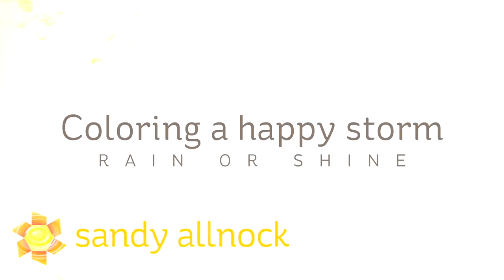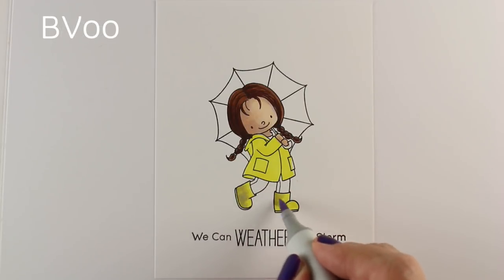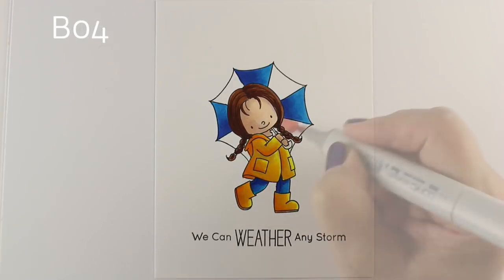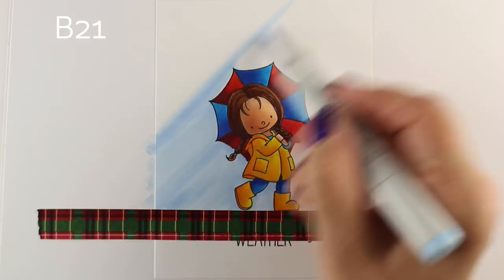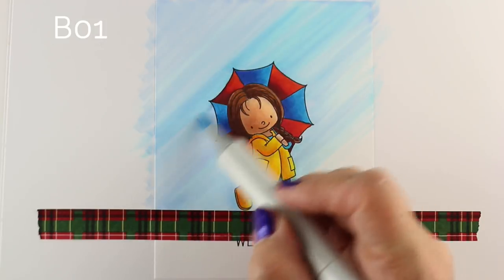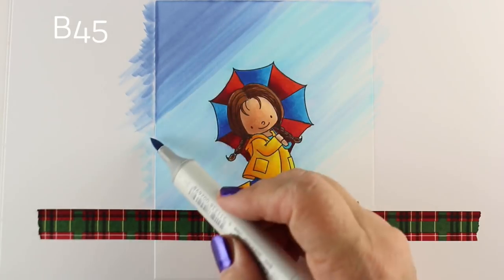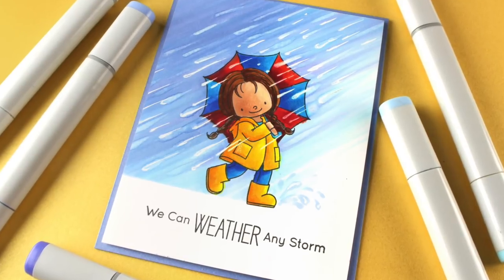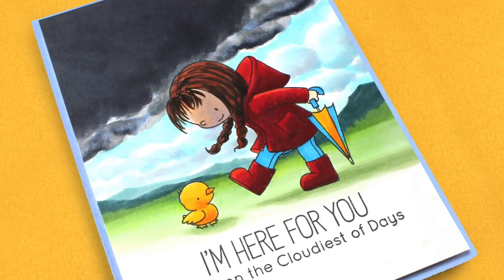How to color rain in Copic Marker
Stormy looking scenes need not be ominous and scary - color just part of the rainstorm and let some light shine through, and it'll give the impression it's a ray of sunshine on a rainy day!  Blog post with more info and pinnable images